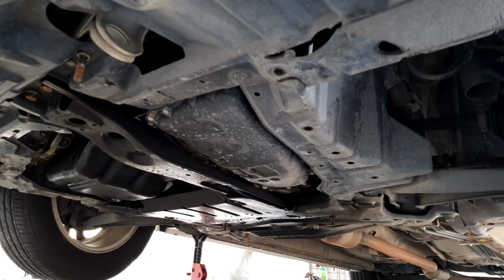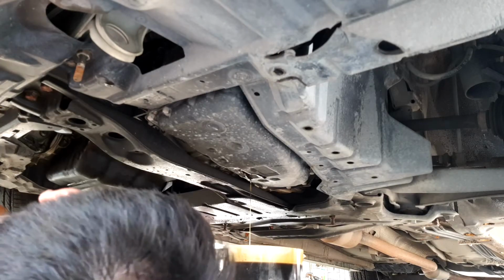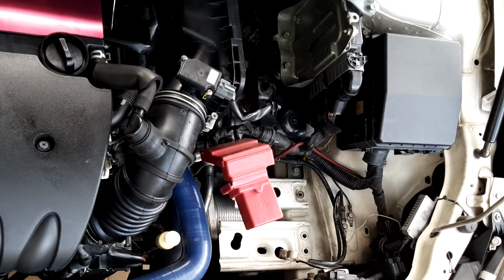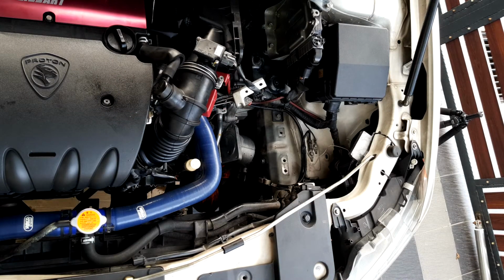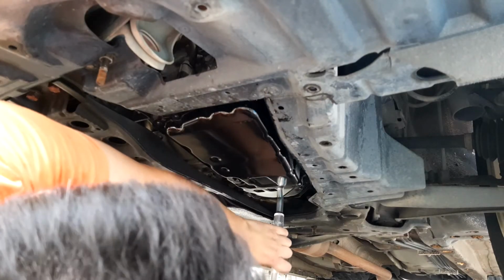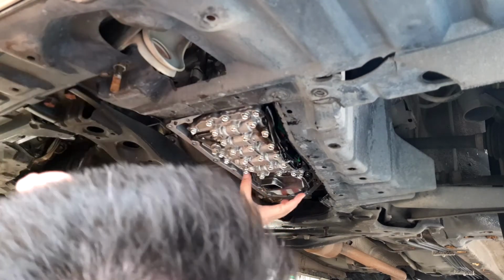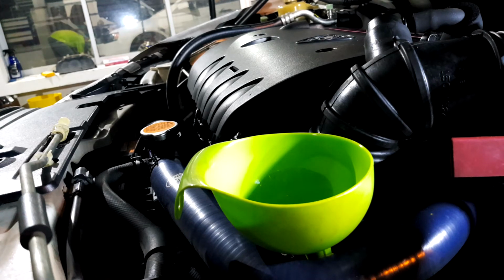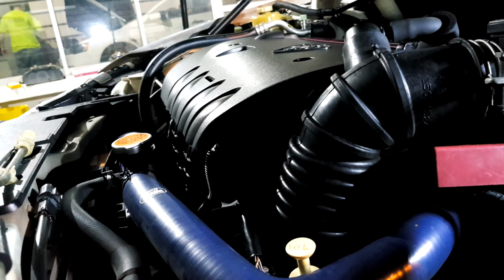How to change CVT Oil and Filter change - Inspira / Lancer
Here we are changing the CVT Cooler filter, CVT filter and CVT Oil of a Proton Inspira or rebadged Mitsubishi Lancer.

This is part of the service maintenance and my gearbox was giving out droning sounds when under load. Droning sound while under load normally tells you that the CVT oil has already degraded and no longer performing as optimal as it should be. While you can still drive around, it is recommended to get it change as soon as possible.